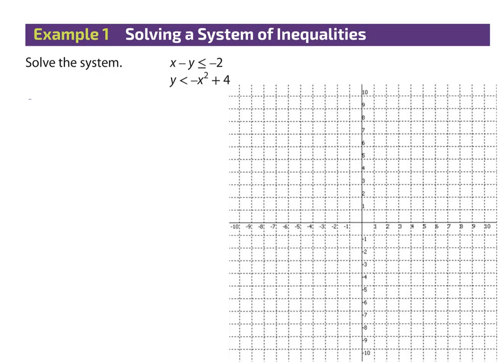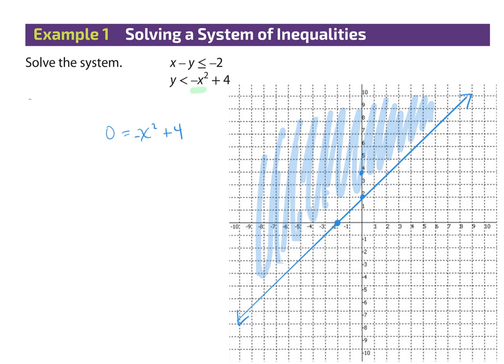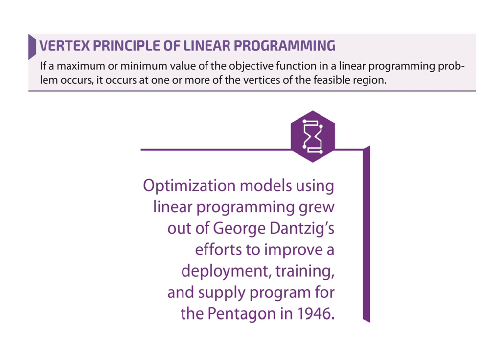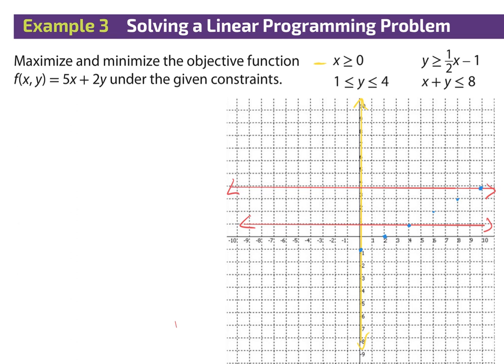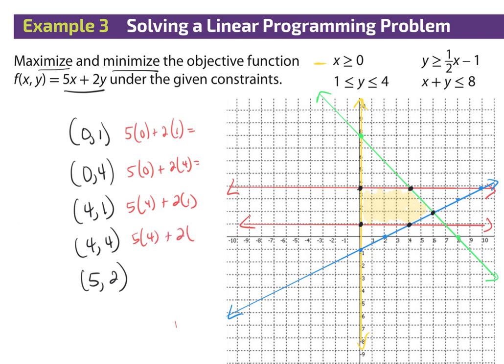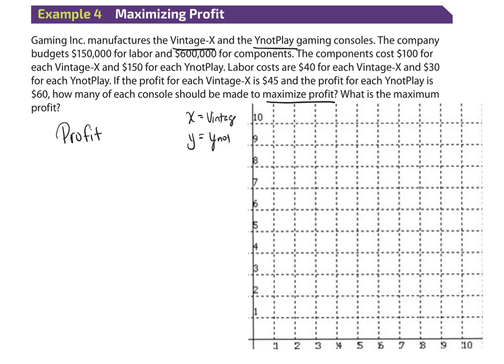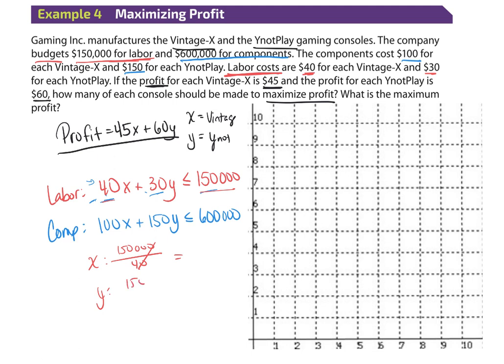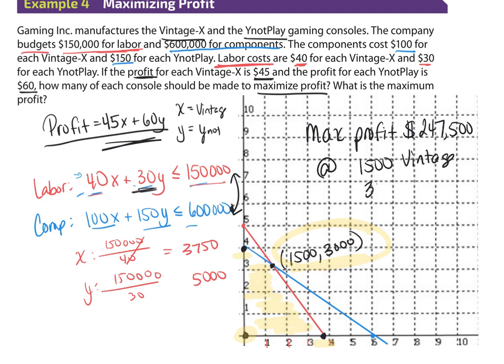PreCalculus Section 7.6 Systems of Inequalities